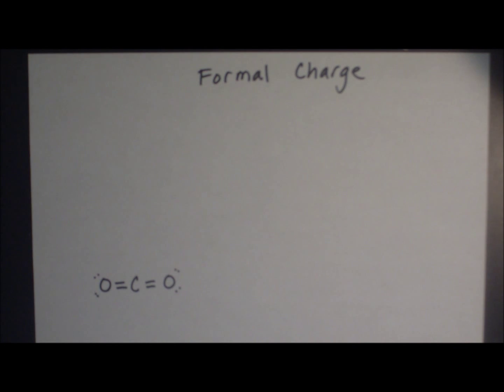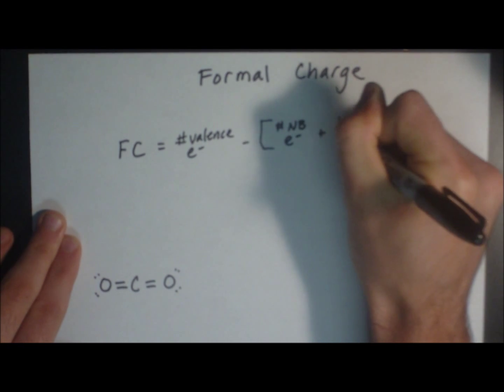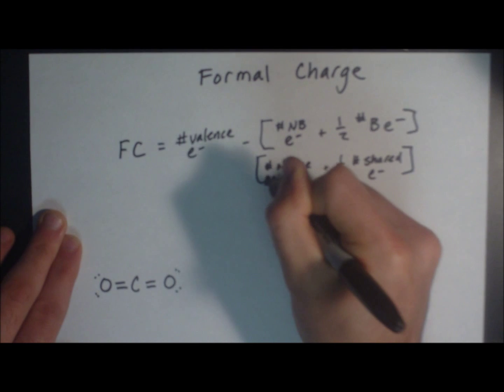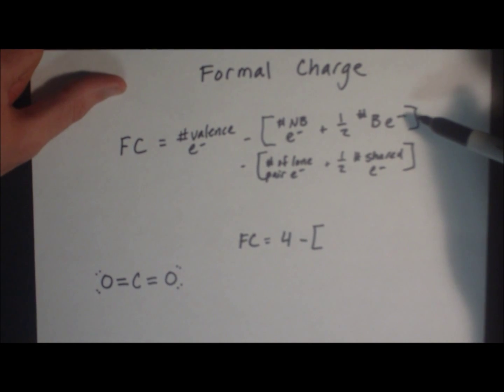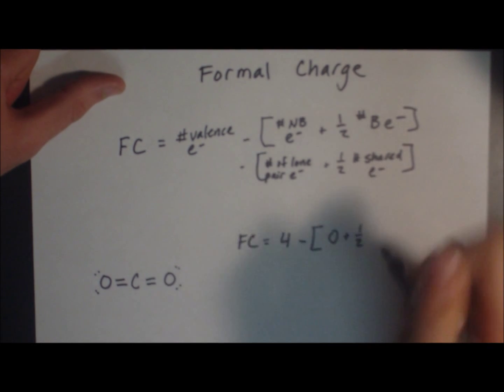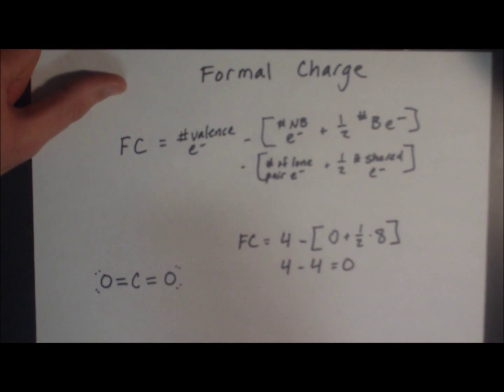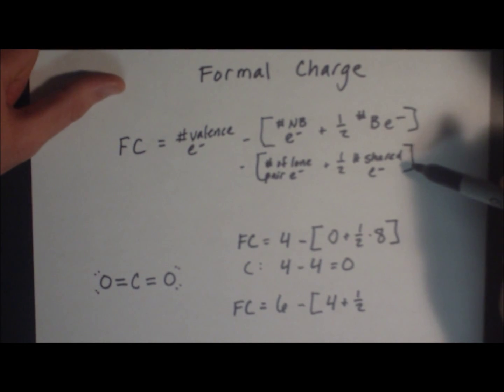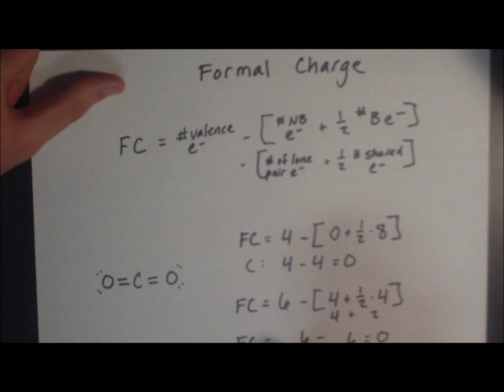How to draw lewis structures part 4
Click like if you found this video helpful!!!